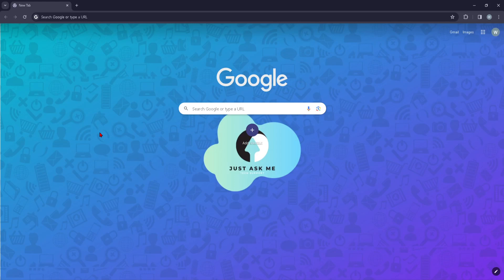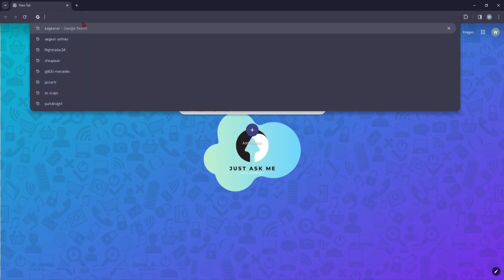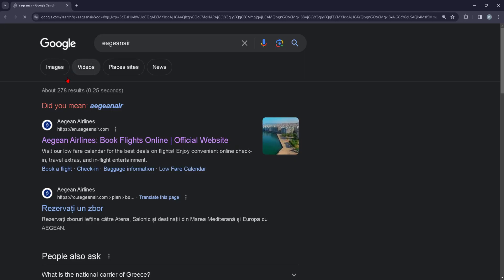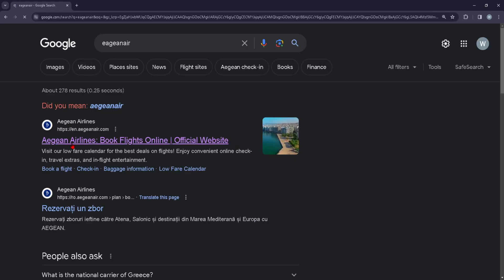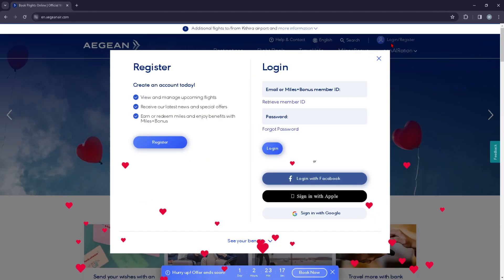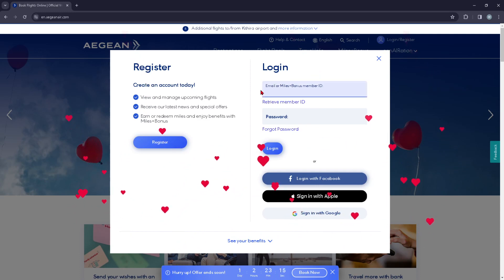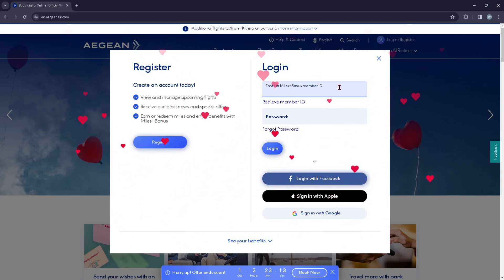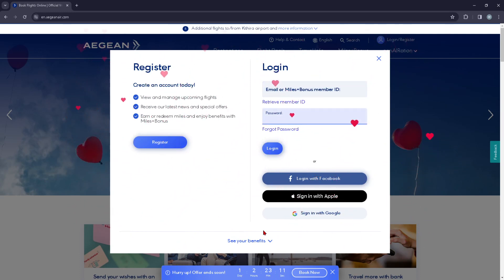How to log in on Aegean Airlines?